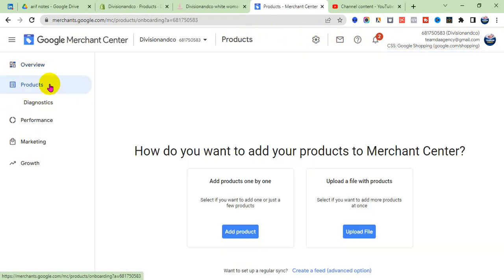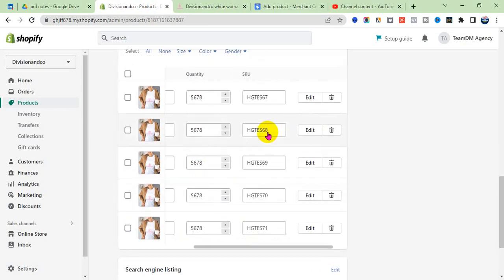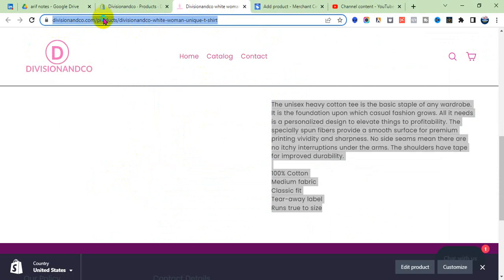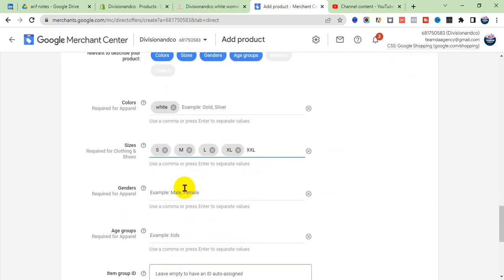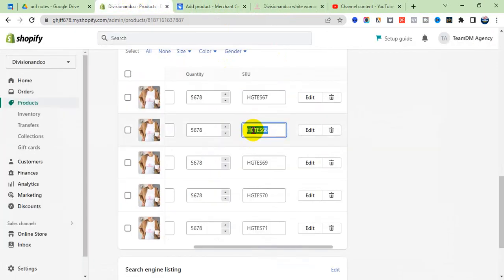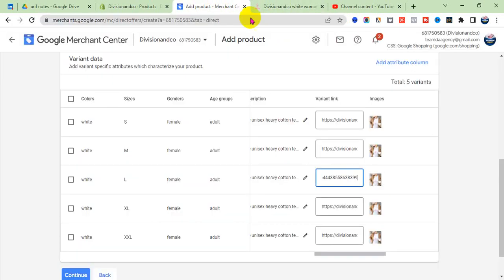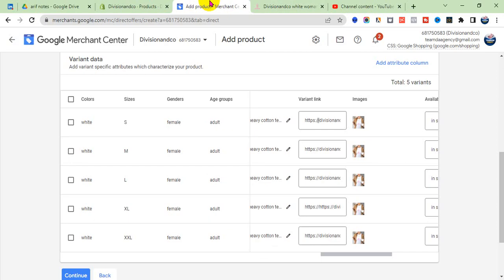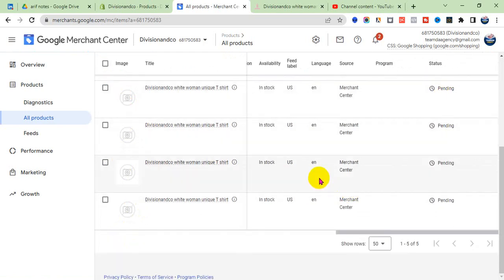How To Uploaded Products On Google Merchant Center by Manually | GMC Products Requirements 2023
How To Uploaded Products On Google Merchant Center by Manually | GMC Products Requirements 2023. These meta tags help Google Merchant Center understand the information about your products and display them accurately in Google Shopping results. It's important to keep these tags up to date to ensure that your products are displayed correctly and accurately to potential customers.